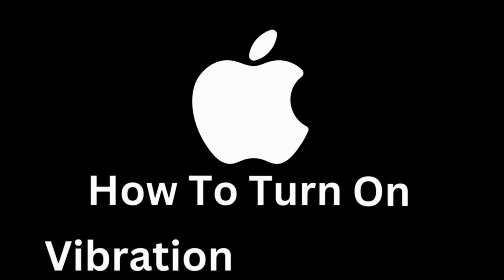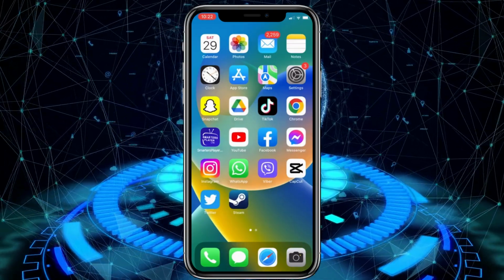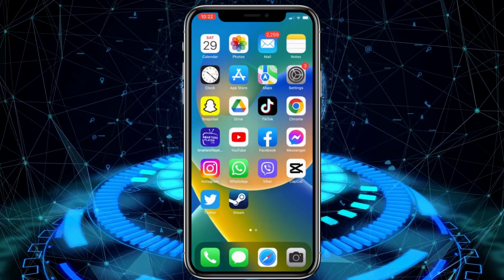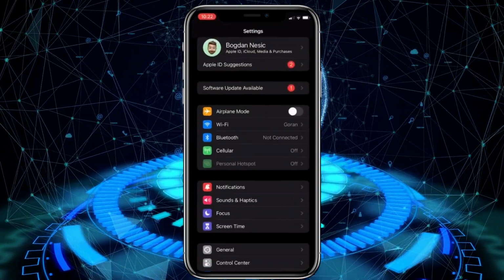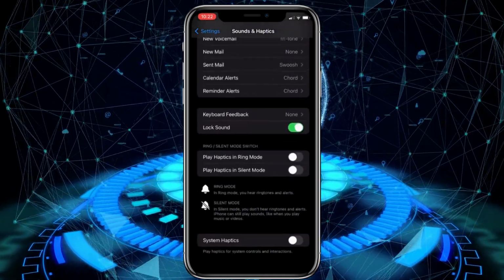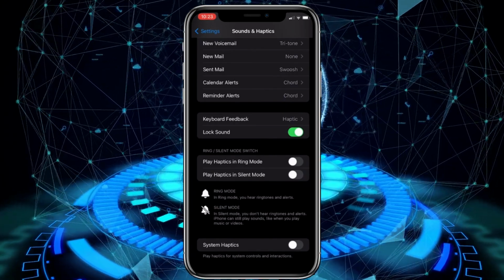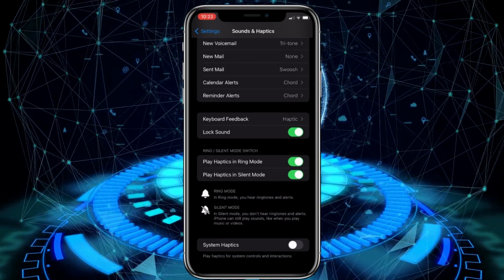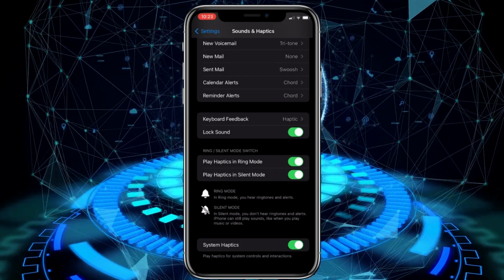How To Turn On Vibration On iPhone [easy]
In this simple and easy tutorial, we'll guide you through the steps to enable vibration on your iPhone. Whether you want to receive notifications discreetly or add a tactile element to your device experience, this guide will help you activate vibration quickly.

Discover how to access your iPhone's settings to turn on vibration for calls, messages, and notifications. We'll explain the process step by step, ensuring you can customize your iPhone's vibration settings to suit your preferences.

Join us in this video to learn how to easily turn on vibration on your iPhone and enhance your smartphone experience.